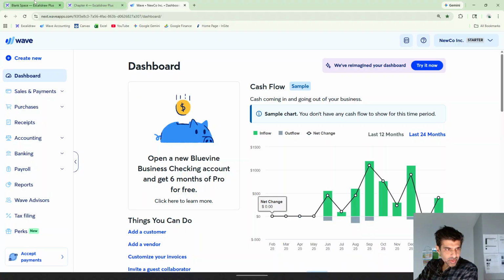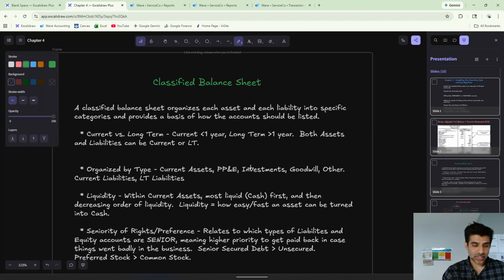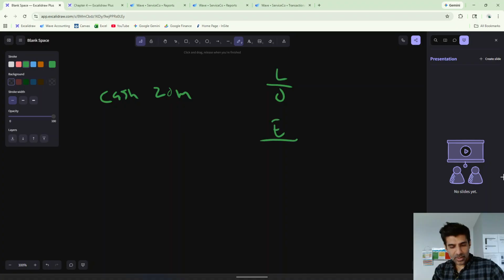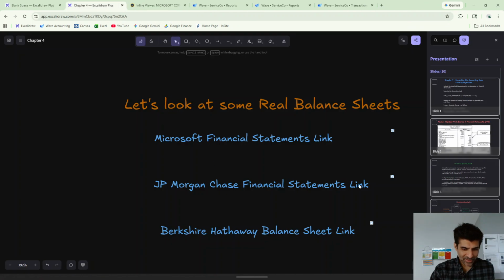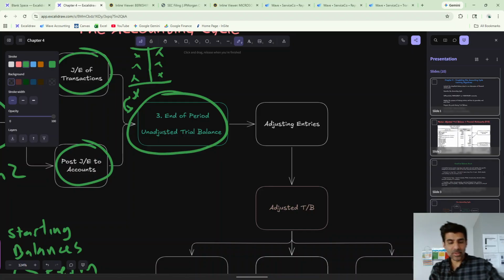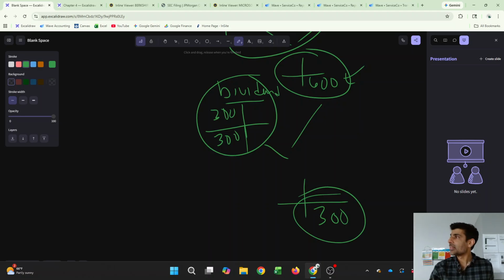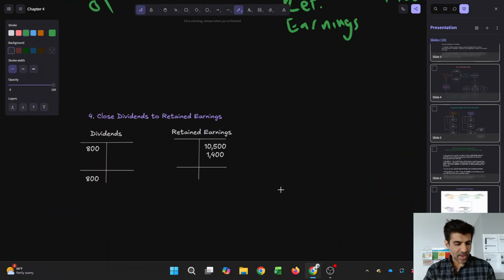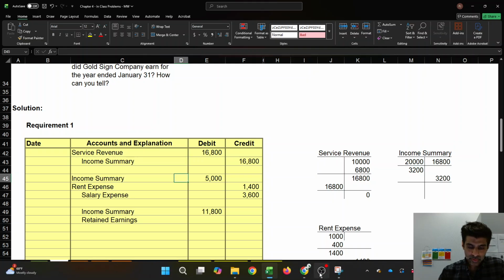Financial Accounting - Week 5 - Session 1